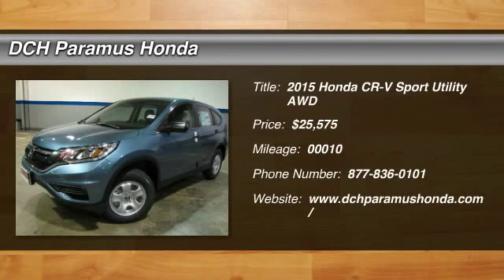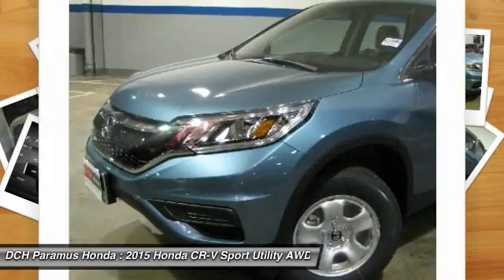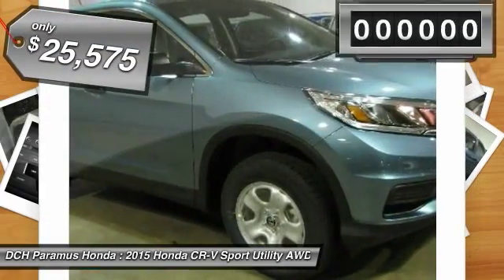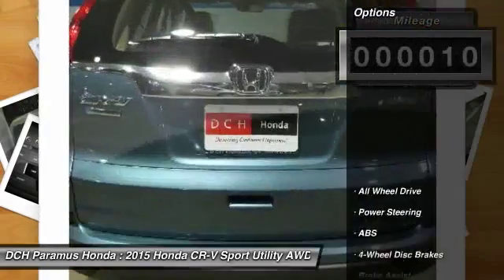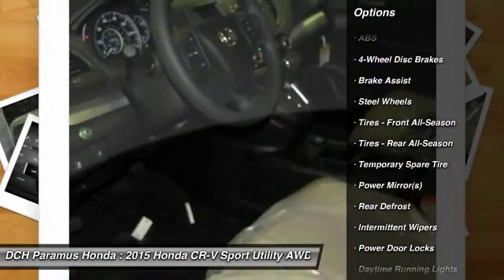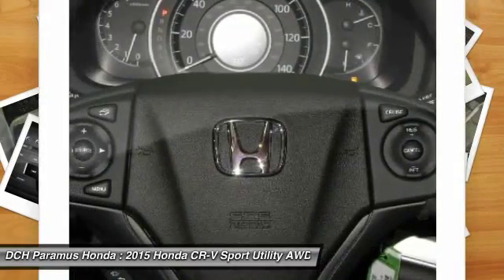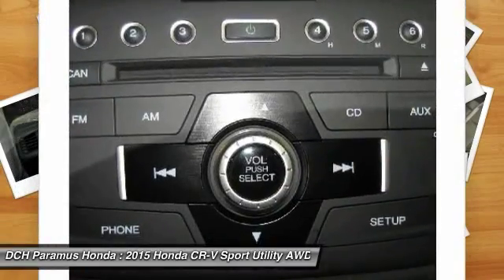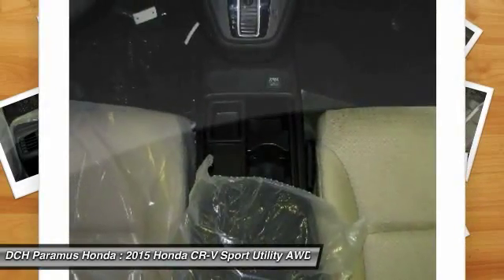2015 HONDA CR-V Paramus, NJ PH53057